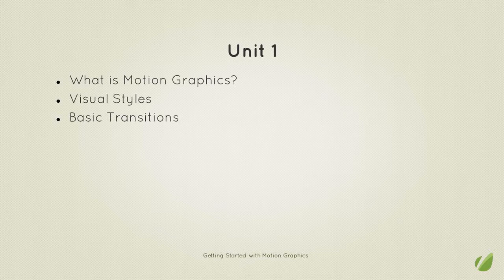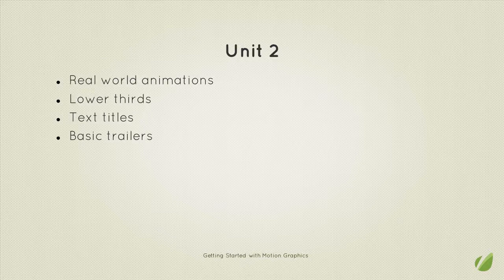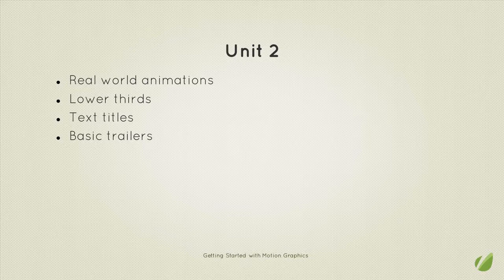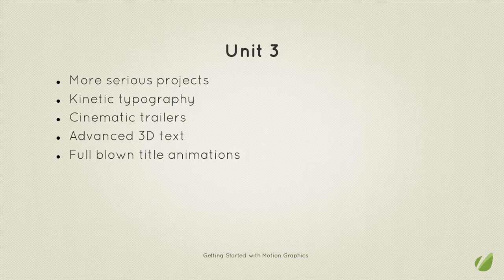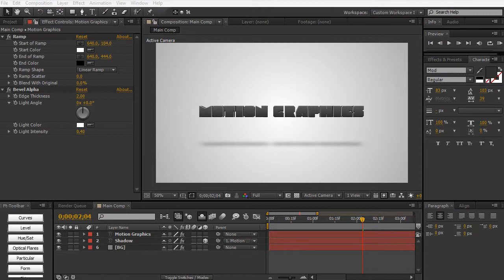Introduction to Motion Graphics: Introduction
Lesson 1 of 16, a Tuts+ course on Introduction to Motion Graphics taught by VinhSon Nguyen. Become a Tuts+ member to get access to hundreds of new courses and eBooks!